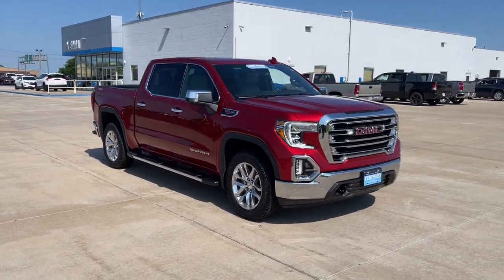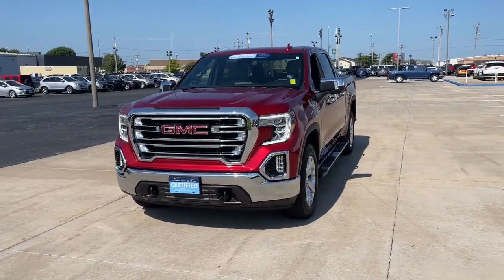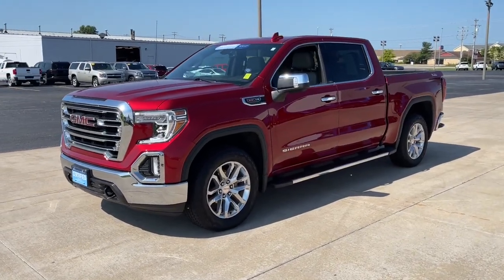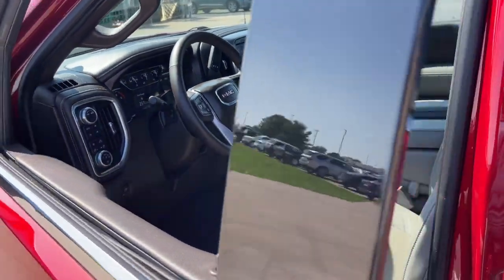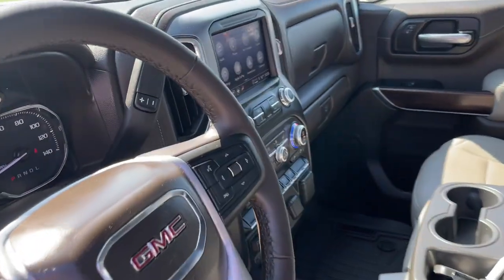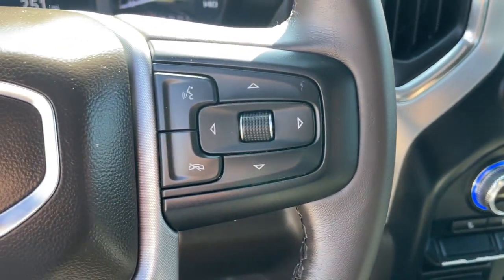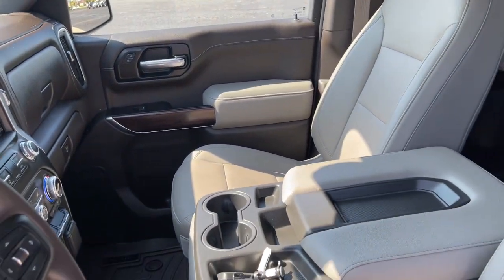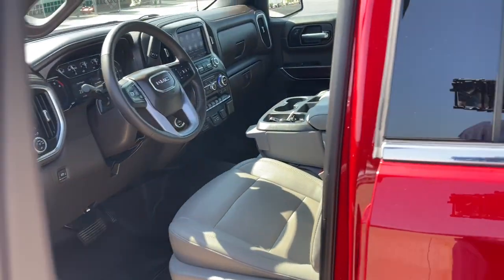2021 GMC Sierra 1500 Quad Cities, Peoria, Burlington, Iowa, Moline, Galesburg, IL 23243A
Cayenne Red Tintcoat Used 2021 GMC Sierra 1500 SLT available in Galesburg, Illinois at Yemm Chevrolet Buick. Servicing the Quad Cities, Peoria, Burlington, IA, Moline, Galesburg
 area.

#{MAKE}
#{MODEL}
2021 GMC Sierra 1500 SLT - Stock#: 23243A

2195 N. Henderson St

**One Owner**, *Local Trade*, Four Wheel Drive / 4WD, Z71, Bluetooth, Backup Camera, Remote Start, Heated Front Seats, Heated Steering Wheel, Keyless Open & Keyless Start, Onstar 4G LTE Wi-fi Hotspot, Sirius XM Satellite Radio, Apple CarPlay & Google Android Auto Smartphone Capabilities, Teen Driver Package, Tailgate Lift Assist W/ Power Lock & Release, Bedliner, Running Boards, 10-Speed Automatic, 4WD, Dark Walnut/Slate, 10-Way Power Driver Seat Adjuster w/Lumbar, 10-Way Power Passenger Seat Adjuster w/Lumbar, 120-Volt Bed Mounted Power Outlet, 120-Volt Instrument Panel Power Outlet, 12-Volt Rear Auxiliary Power Outlet, 170 Amp Alternator, 20 x 9 Polished Aluminum Wheels, 4G LTE Wi-Fi Hotspot Capable, 6 Speakers, Air Conditioning, Auto-Locking Rear Differential, Auxiliary External Transmission Oil Cooler, Bumpers: chrome, Chrome Grille, Color-Keyed Carpeting Floor Covering, Compass, Deep-Tinted Glass, Driver Memory, Dual Exhaust w/Premium Tips, Electric Rear-Window Defogger, Electrical Lock Control Steering Column, Front 40/20/40 Split-Bench Seat, Front dual zone A/C, Front fog lights, Front Frame-Mounted Black Recovery Hooks, GMC Connected Access Capable, Heated door mirrors, Heated Driver & Front Outboard Passenger Seating, Heated front seats, Heated steering wheel, Hill Descent Control, Hitch Guidance, Hitch Guidance w/Hitch View, Integrated Trailer Brake Controller, In-Vehicle Trailering App, Keyless Open & Start, LED Cargo Area Lighting, Low tire pressure warning, Manual Tilt-Wheel & Telescoping Steering Column, Memory seat, OnStar & GMC Connected Services Capable, Power Door Locks, Power door mirrors, Power driver seat, Power Front Passenger Windows w/Express Up/Down, Power Front Windows w/Driver Express Up/Down, Power Rear Windows w/Express Down, Preferred Equipment Group 4SA, Premium audio system: GMC Infotainment System, ProGrade Trailering System, Rear Dual USB Charging-Only Ports, Rear Wheelhouse Liners, Rear window defroster, Remote keyless entry, Remote Vehicle Starter System, Speed control, Split folding rear seat, Steering Wheel Audio Controls, Steering wheel mounted audio controls, Telescoping steering wheel, Theft Deterrent System (Unauthorized Entry), Tilt steering wheel, Trailering Package.brbrCertified. GMC Certified Pre-Owned Details:brbr  * Roadside Assistancebr  * Powertrain Limited Warranty: 72 Month/100,000 Mile (whichever comes first) from original in-service datebr  * 172 Point Inspectionbr  * Warranty Deductible: $0br  * Limited Warranty: 12 Month/12,000 Mile (whichever comes first) from certified purchase datebr  * Transferable Warrantybr  * 24 months/24,000 miles (whichever comes first) CPO Scheduled Maintenance Plan and 3 days/150 miles (whichever comes first) Vehicle Exchange Program. SiriusXM 3-month trial subscriptionbr  * Vehicle HistorybrbrRecent Arrival! CARFAX One-Owner. Clean CARFAX. Odometer is 3713 miles below market average!brbrYemm gives you MORE value than other dealerships with the Yemm Advantage Program! -New Vehicles receive 1 Year / 15,000 mile Dent & Ding Coverage, Tire & Wheel Coverage and Key Protection Coverage for FREE! -Pre-owned Vehicles under 97,000 miles receive a 2 Year / 100,000 mile Powertrain Warranty for FREE! Pre-owned Vehicles with 97,000 to 150,000 miles receive a 3 month / 3,000 mile Powertrain Warranty for FREE! Some exclusions apply, Vehicles 10 Years and older do not qualify. Conveniently located on Highway 34. The Yemm family has been serving the automotive needs of Central Illinois & Eastern Iowa for almost 60 years. We've worked hard to cultivate a welcoming family-owned atmosphere, and we feel proud to offer assistance to Galesburg and surrounding communities. When working with our knowledgeable and outgoing team, you discover a friendly and positive experience!
Preferred Equipment Group 4SA,Trailering Package,6 Speakers,6-Speaker Audio System Feature,AM/FM radio: SiriusXM with 360L,Premium audio system: GMC Infotainment System,Radio data system,Radio: Premium GMC Infotainment Sys w/Multi-Touch,SiriusXM w/360L,Steering Wheel Audio Controls,Air Conditioning,Automatic temperature control,Electric Rear-Window Defogger,Front dual zone A/C,Rear window defroster,120-Volt Bed Mounted Power Outlet,120-Volt Instrument Panel Power Outlet,12-Volt Rear Auxiliary Power Outlet,Driver Memory,Memory seat,Power driver seat,Po